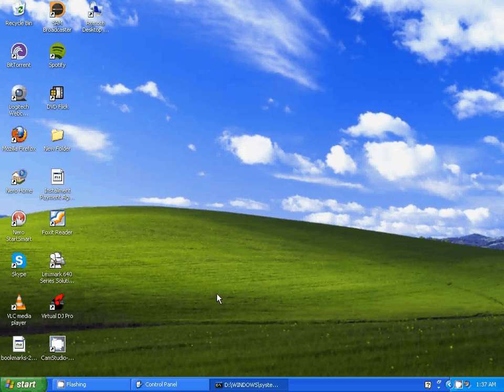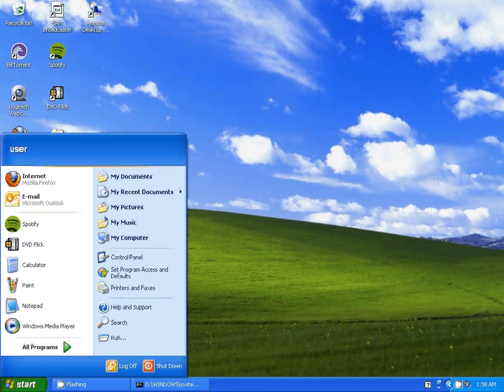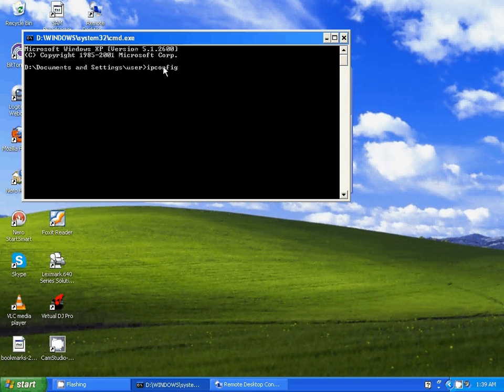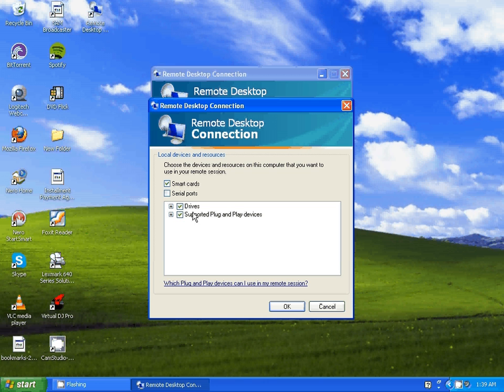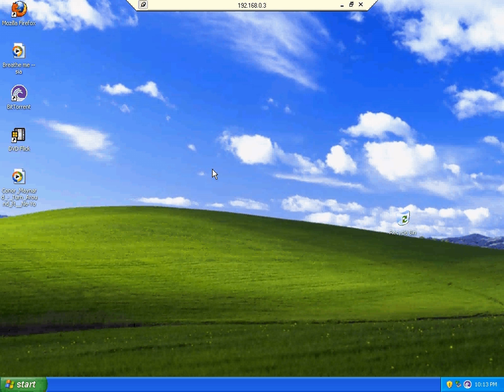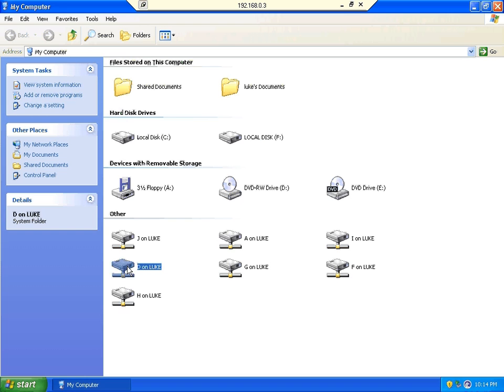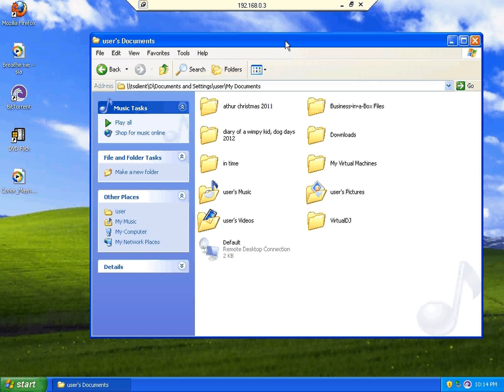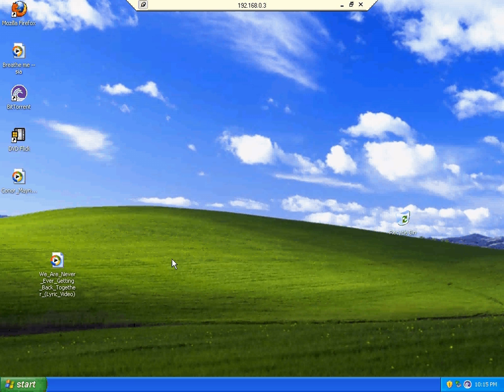connect to a client and transfer files remote desktop XP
How to connect to a client and transfer files using remote desktop connection, windows XP SP3